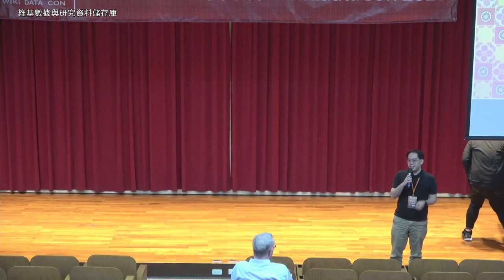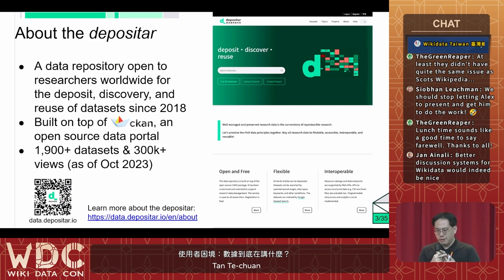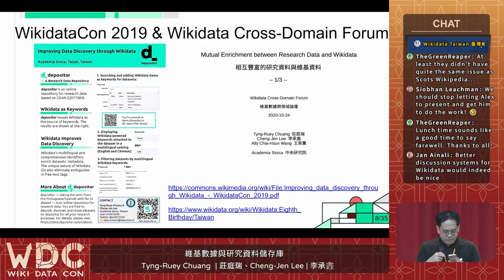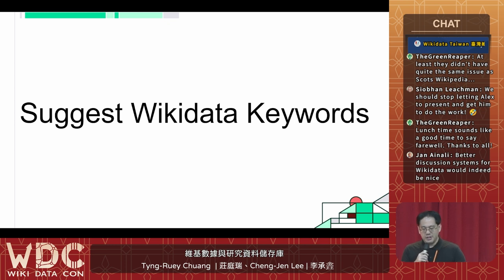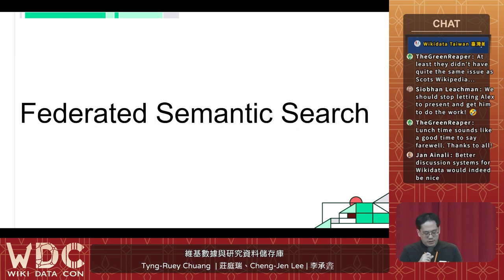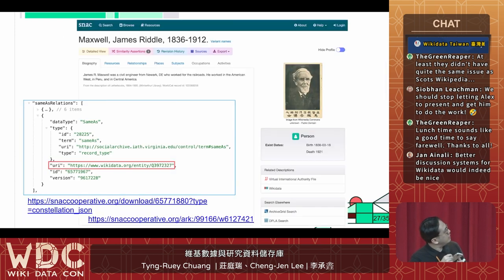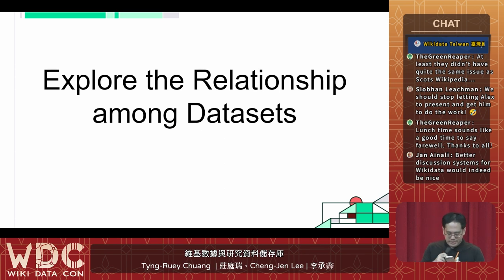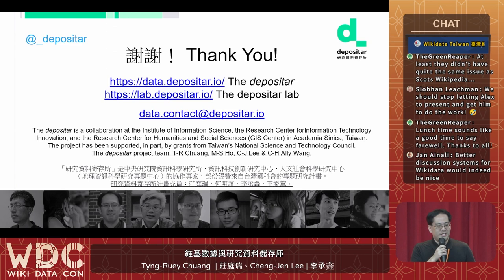[WikidataCon 2023] 維基數據與研究資料儲存庫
WikidataCon 2023 Day 1  維基數據與研究資料儲存庫

研究資料寄存所 (depositar) 是臺灣中央研究院的開放資料庫。這是一個免費的資料庫服務：任何人都可以儲存並使用在*研究資料寄存所*上的研究資料集。並且*研究資料寄存所*內建有維基數據相同的關鍵字系統，資料集可以透過這個系統被標註並搜尋。該功能於 2019 年被新增進入 研究資料寄存所 。在本場次中，我們將會分享一些我們打算如何擴展維基數據關鍵字系統的計畫。

講者：Tyng-Ruey Chuang  | 莊庭瑞、Cheng-Jen Lee | 李承錱

WikidataCon 2023
主辦單位：德國維基媒體協會 Wikimedia Deutschland、台灣維基媒體協會 Wikimedia Taiwan
社群協力：臺灣維基數據社群 Wikidata Taiwan、開放街圖臺灣社群 OpenStreetMap Taiwan、國立臺北大學 National Taipei University、海山學研究中心 Center for Haishan Research、開放文化基金會 Open Culture Foundation, OCF、中華民國軟體自由協會 SLAT、樹冠影響力投資 Canopi、國立成功大學開放知識社、MoWiki 定期編輯聚會、夢想之都工作室、書福咖啡、幸將手作坊、古蹟燒、山海咖啡、天芳茶行